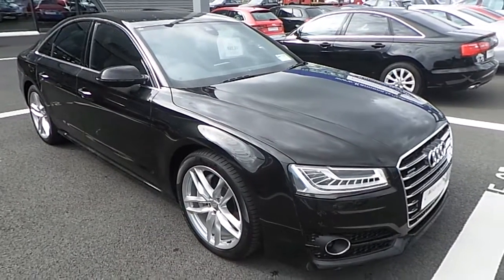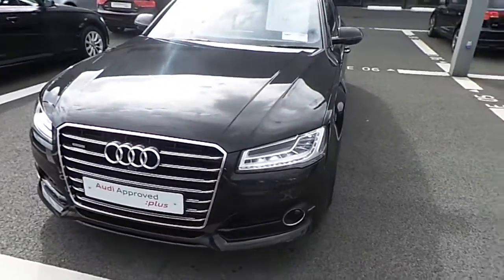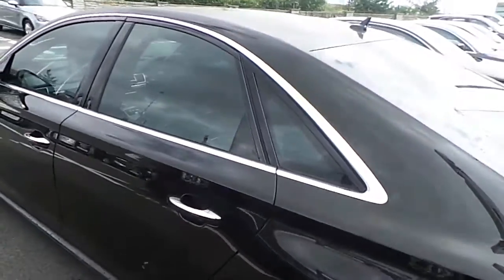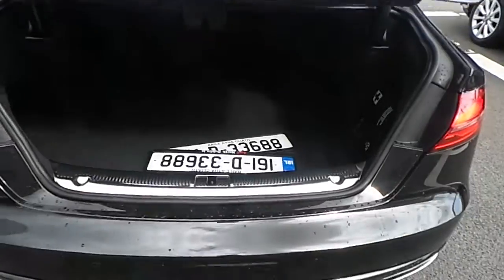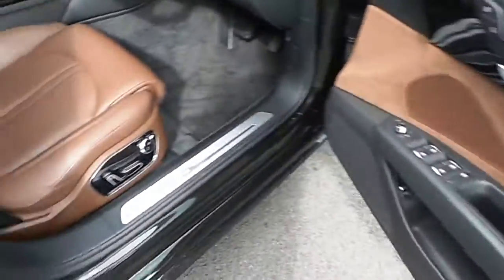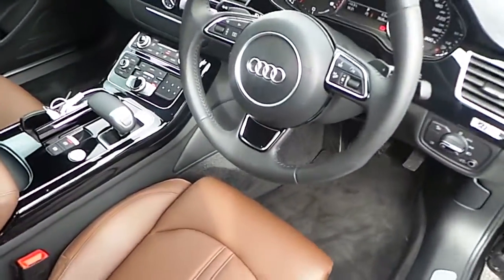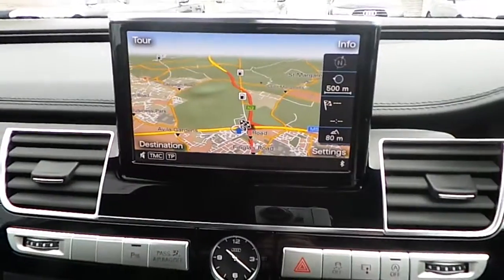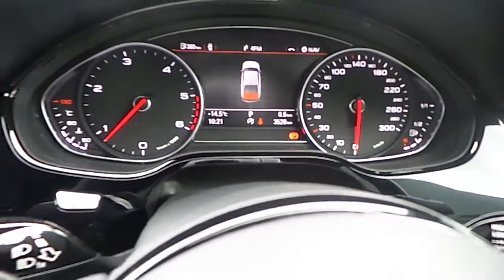161D33688 - 2016 Audi A8 3.0TDI 262 QUATT TIP SE EX 4DR - Audi North Dublin...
Here is a video of our 161D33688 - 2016 Audi A8 3.0TDI 262 QUATT TIP SE EX 4DR - Audi North Dublin 86,995. Please contact Sales to arrange a test drive today. Audi NorthPhone: 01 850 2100